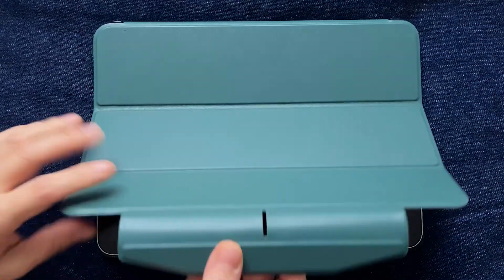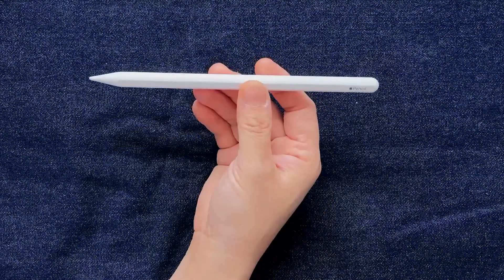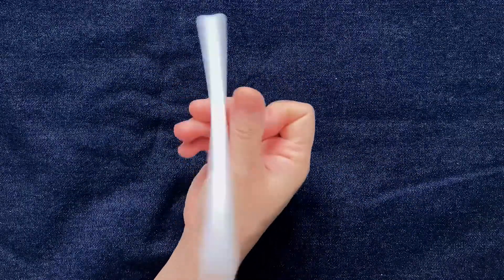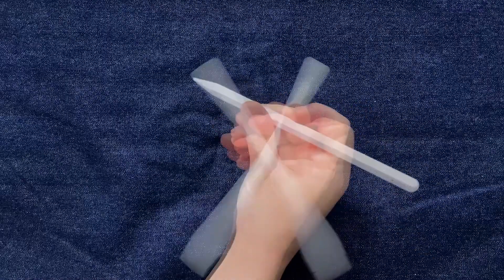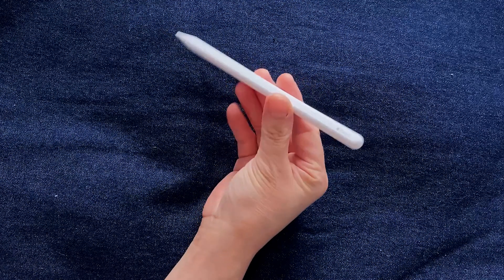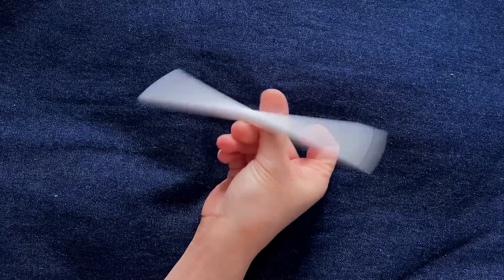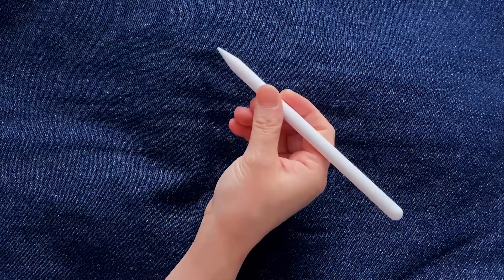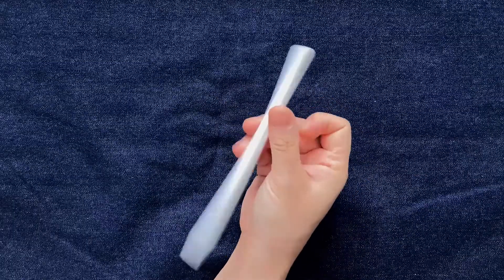How to Spin a Pen Forward and Backward with a Little Story Back Many Years Ago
This is not a jewellery making or jewellery related video like the others in my channel. In this video, I'm going to show you how to spin a pen forward and backward. Plus a little story back many years ago.

Summary:
00:00 Intro
00:20 Why I made a video to show how to spin a pen
00:41 A story back many years ago
01:08 How to spin a pen forward step by step
01:39 How to spin a pen backward step by step